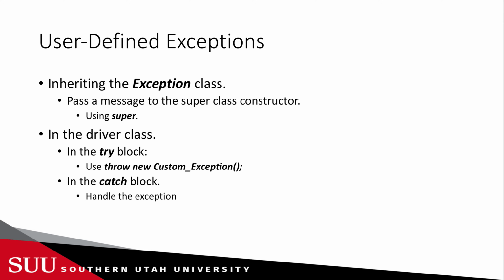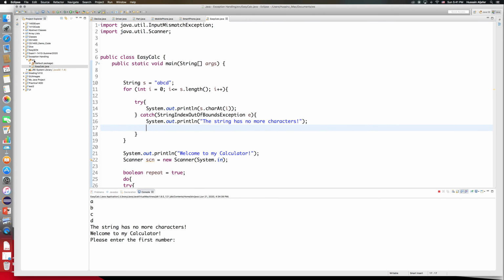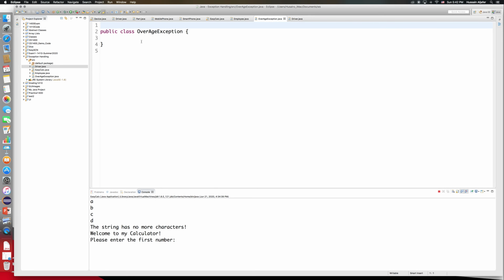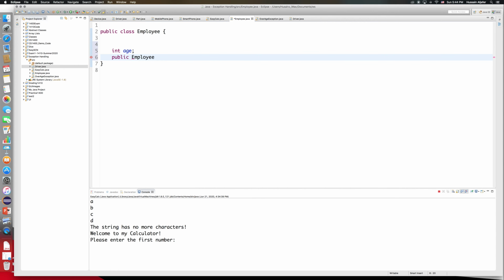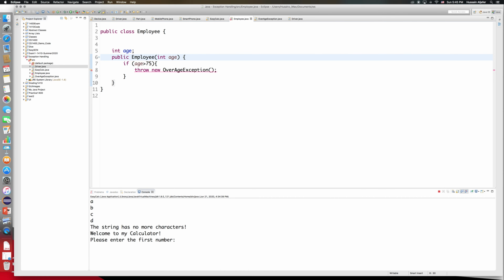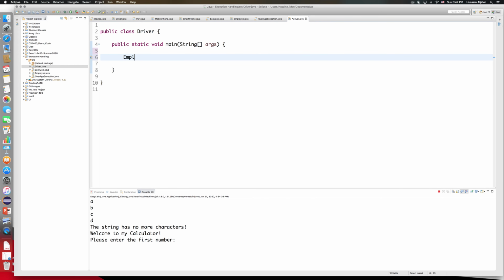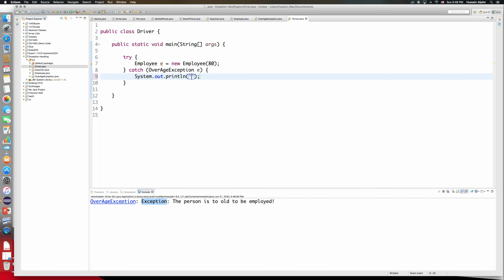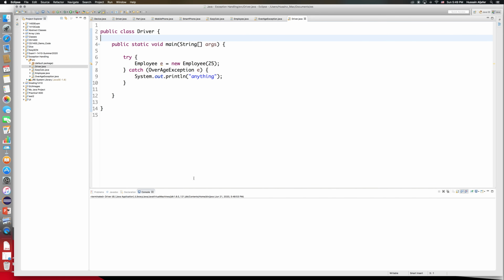Java: Exception Handling - User Defined Exception